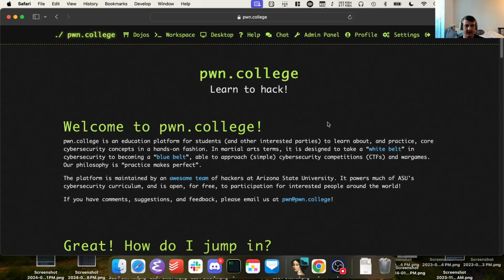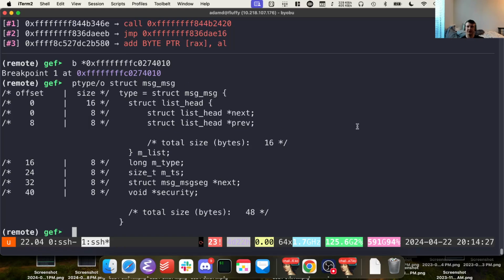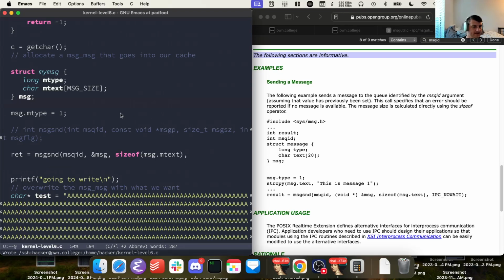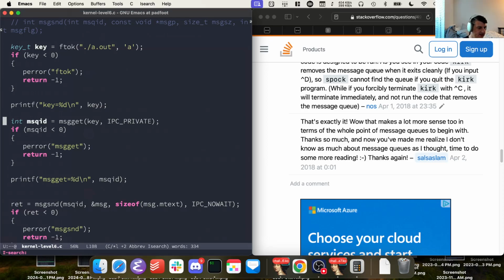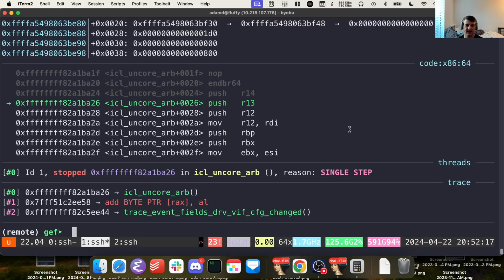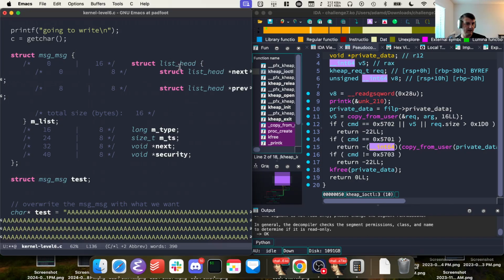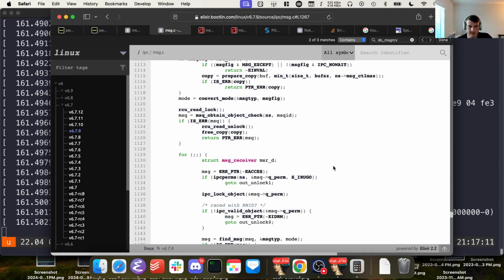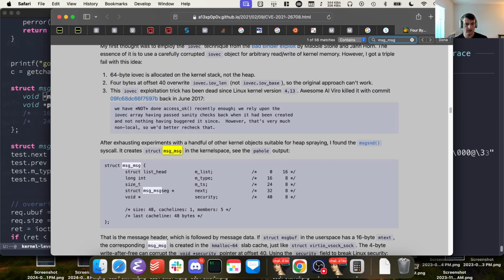Kernel Exploitation - CSE598 - Adam - 2024.04.22